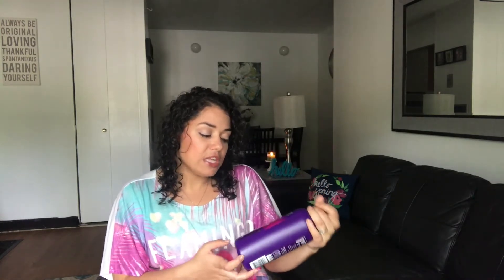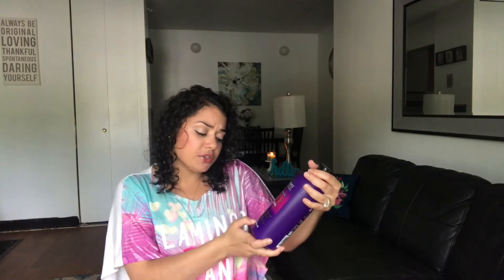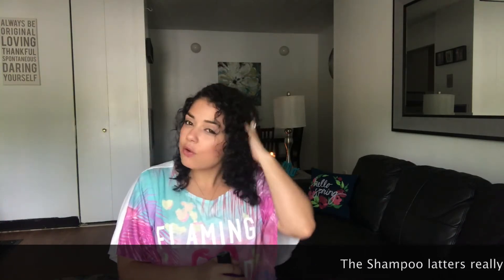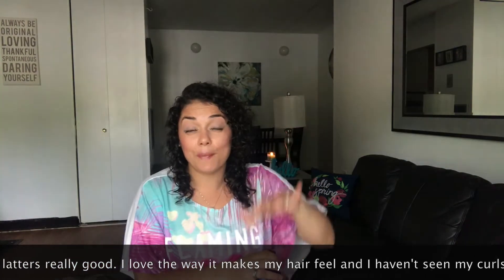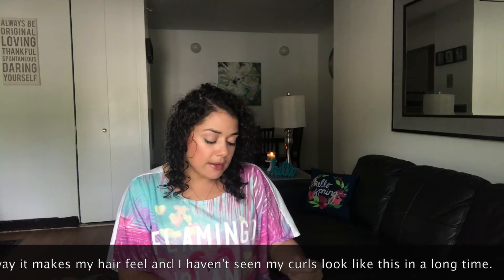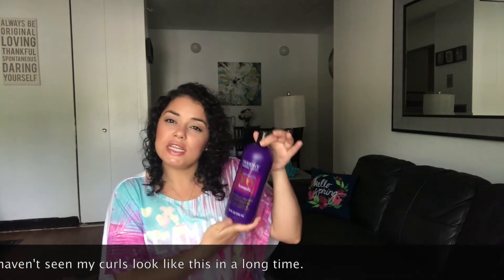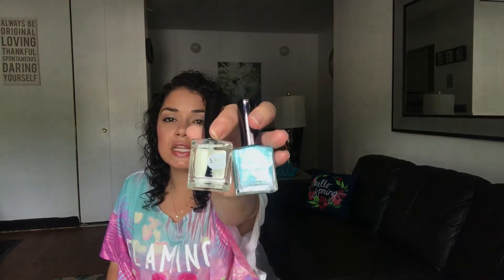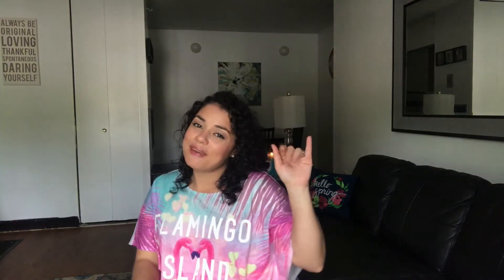Dollar Tree Product Review | Kiss Gel Nail Polish | Silkience Pro Hair Shampoo & Conditioner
Hey guys! Hope you guys enjoy this quick review on these items!